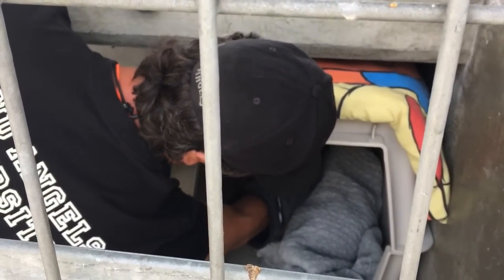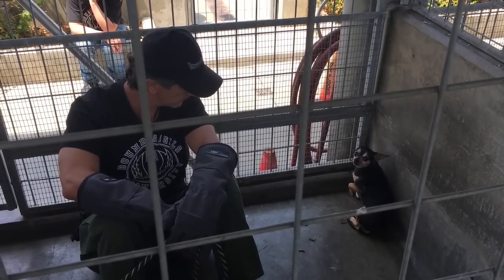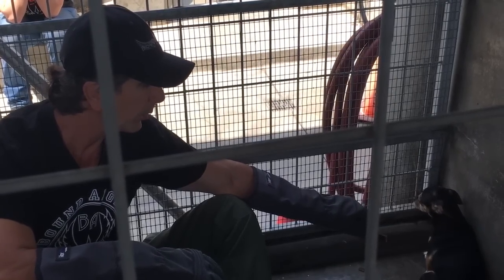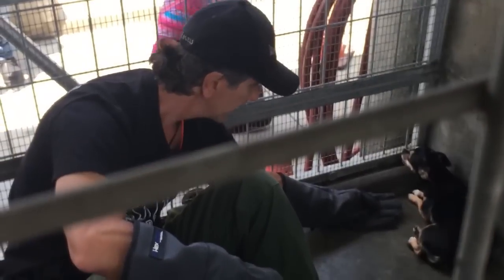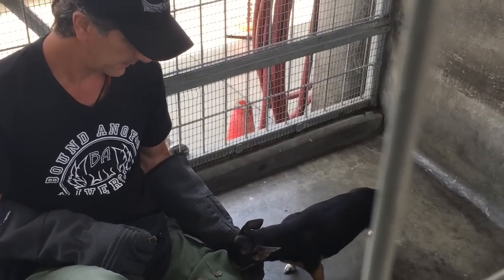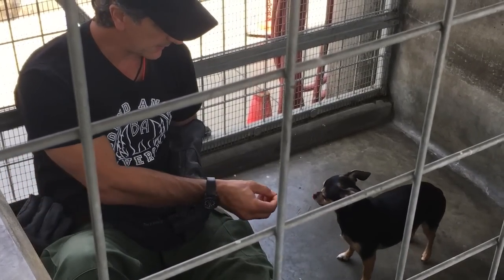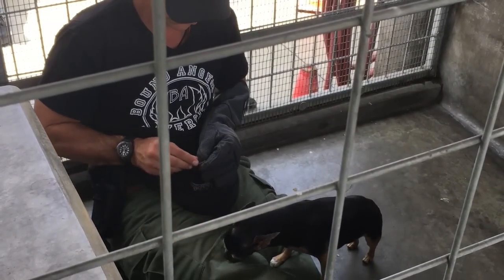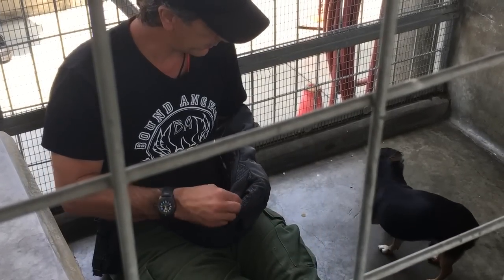Dealing with Fear Aggression part 1 -Bound Angels University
This video (part 1)  is about Chewy a fear aggressive dog at the LA City Shelter that could not be handled by staff or volunteers.  Using a progressive method of desensitization, we teach Chewy that his fear is not necessary.  This is a 2 part video that shows the entire process from beginning to end.  It was filmed over 2 sessions on the same day.  We edited the video for the sake of time, but all of the pertinent info and training is included as well as a detailed voice over by Robert Cabral of Bound Angels.